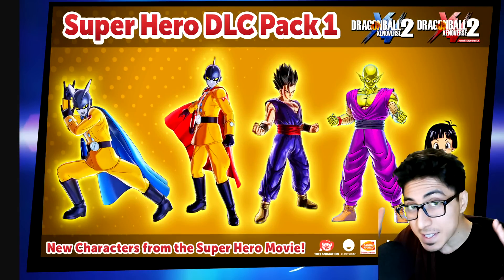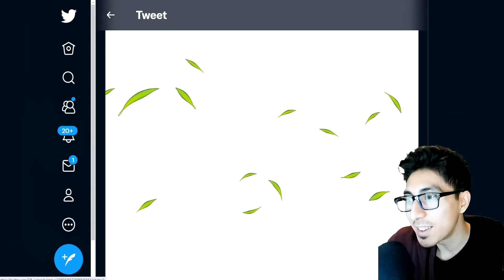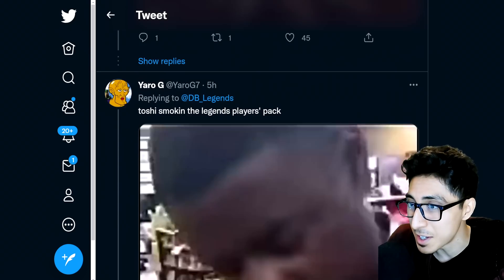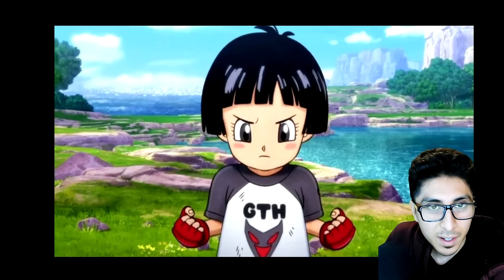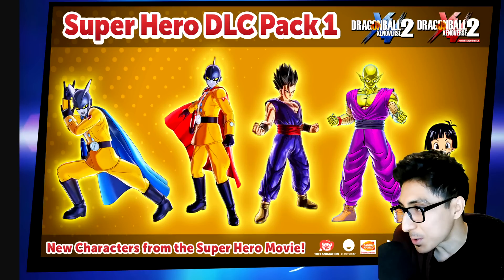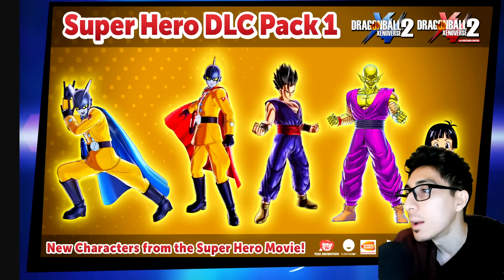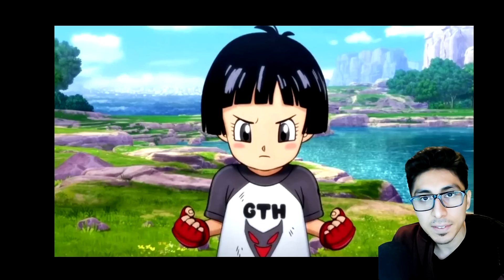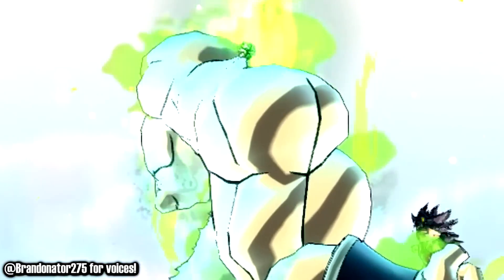NEW (DLC 15) CHARACTERS + DBS PAN? - Dragon Ball Xenoverse 2 Super Hero Pack Speculation